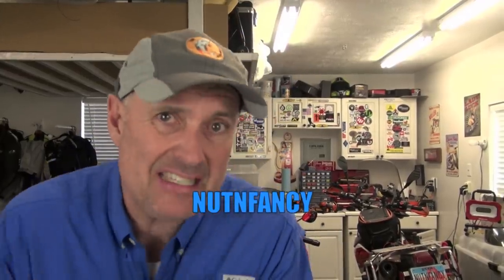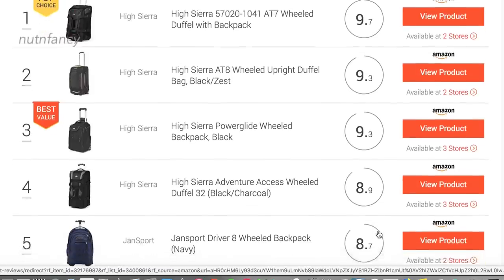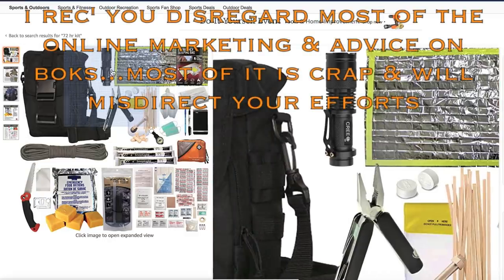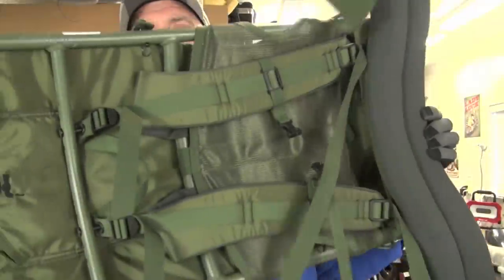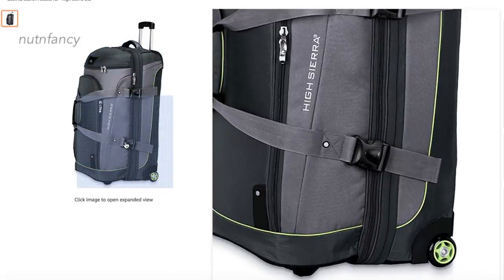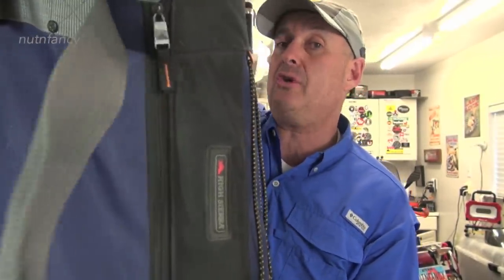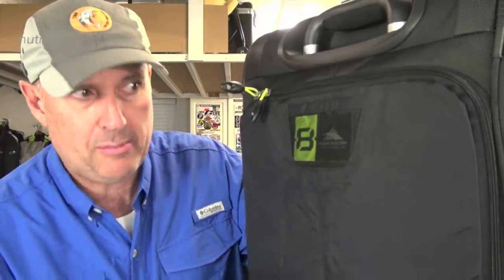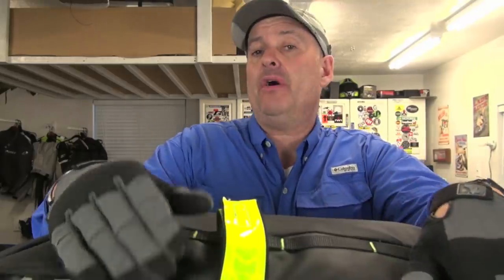Nutnfancy Bug Out Kits Pt 2: Best Container!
You have 5 minutes warning to leave your house, grab everything you need to survive for 2 weeks.  Could you do it?  I doubt it!  That's why I made the Nutnfancy Bug Out videos, to help organize your preparation.  The result of your efforts will be an assigned "BOK" to every individual in your family.  My Bug Out Kit build goes beyond a simple and usually inadequate "72 hr Kit," especially the crap ones you buy.  It's a self-contained living system that is primarily wheeled to its use location, having food, shelter, weapons, FAK, tools, toiletries, and more.  Building a kit that's high quality is going to cost over $1000 but it will be there for you forever, only needing occasional "overhauls.  It will provide high peace of mind for upcoming WROL, sudden economic collapse, pandemic outbreaks, earthquake, tornado, volcanic, and hurricane events.
Here I'll attempt to set down some key philosophy and considerations of the Bug Out Kit and bugging out in general; they steer the contents in other parts (see below).  For instance you should be reticent leaving your place of residence in the first place and I discuss the realities of bugging out, dispelling some YouTube and forum nonsense on the subject.

Part 1 is the all important Philosophy of "bugging out."  Part 2 will show you my current choice for a BOK container; Part 3 will show you the contents.  I stress in the subsequent parts that each kit is tailored to each family's situation/locations and each person's needs.  For instance, I am now downsizing Mrs Nutnfancy's kit (overhaul).  It will be smaller with less comfort items but them's the breaks.  She can't haul anymore.  You'll see how you too will have to make some real SAWC decisions to achieve the best capabilities that can fit into your man-portable TNP-style BOK system!